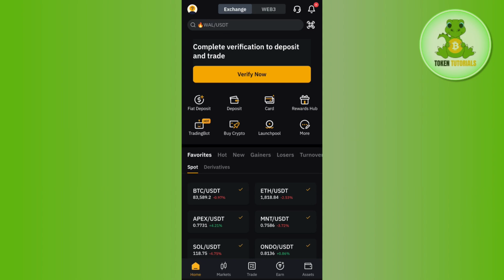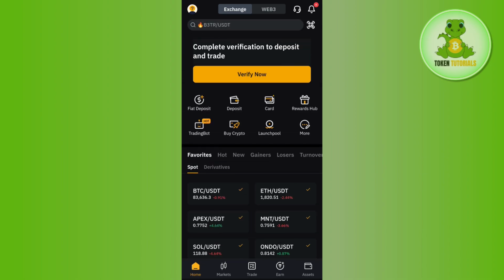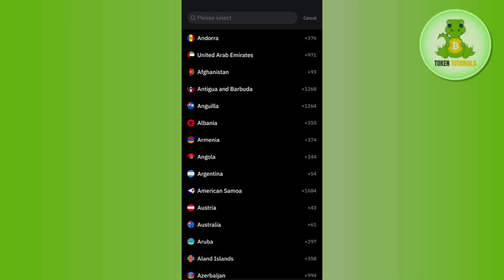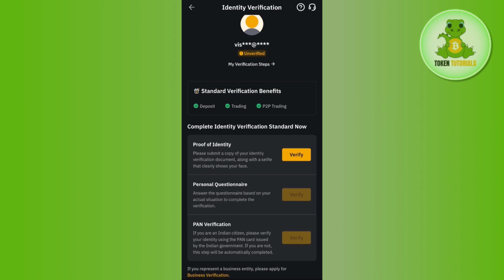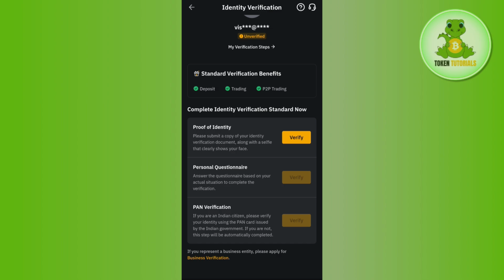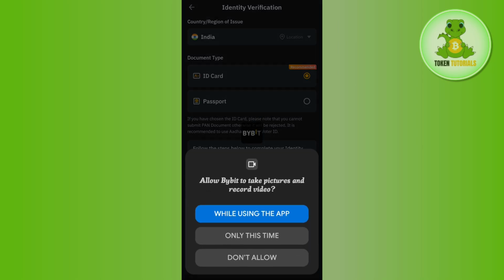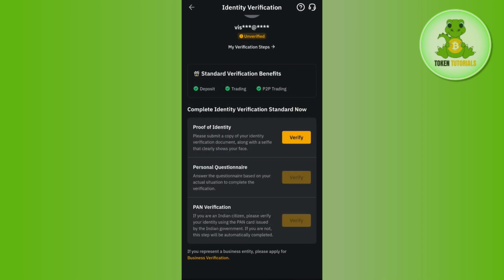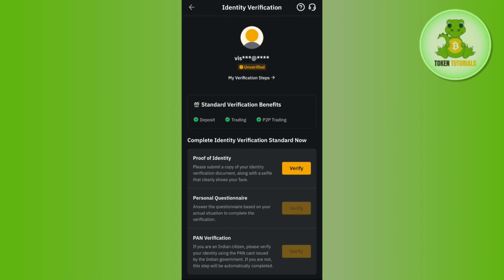How To Get Bybit Account Verified 2025 | Complete Bybit Verification Process | Bybit App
Welcome to Token Tutorials! In this video, I will show you How To Get Bybit Account Verified 2025 | Complete Bybit Verification Process | Bybit App